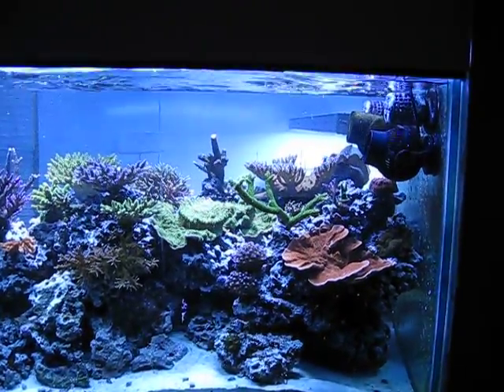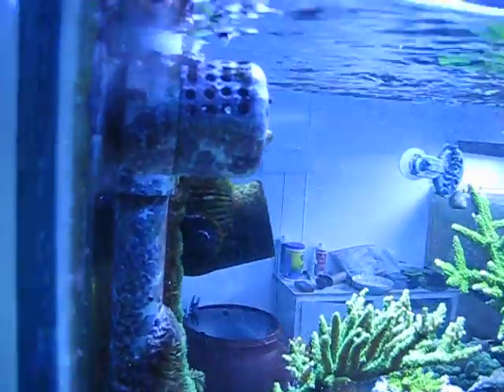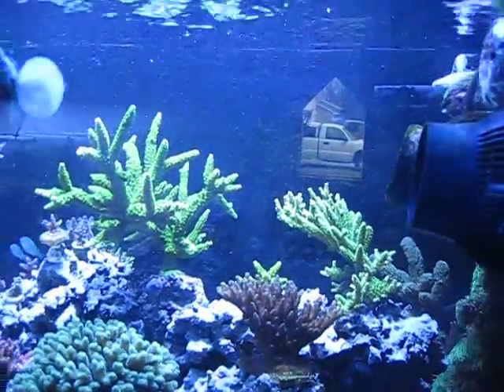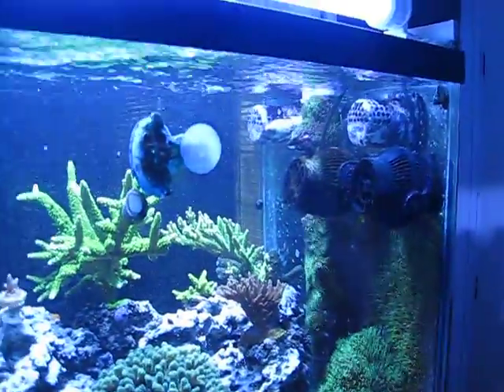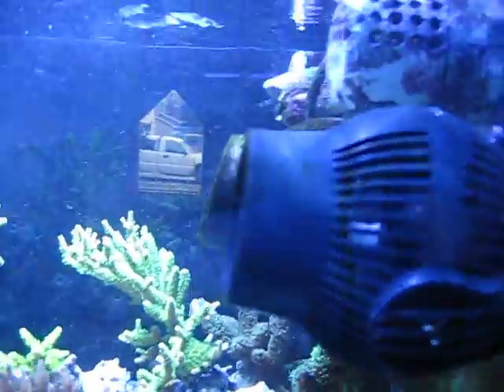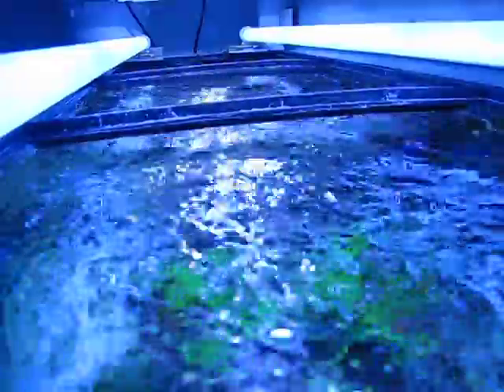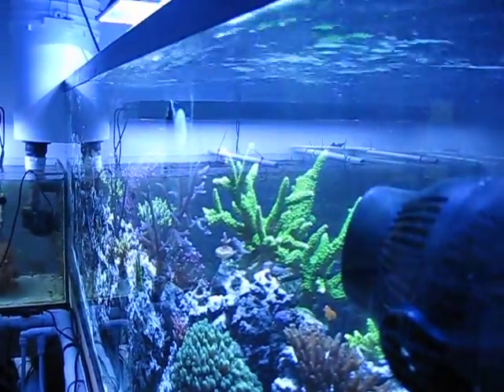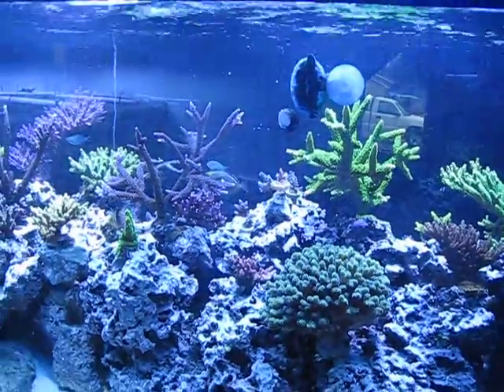WP-40 Tunze 6105 Wave Set up with Apex Controller 180 SPS Reef Surge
My pumps in wave mode controlled by an Apex controller. This Profile runs 9 minutes every 15 minutes through the day hours.The WP-40's are so far a nice pump for the money Longevity will be the final test